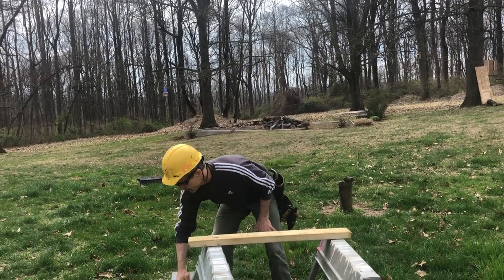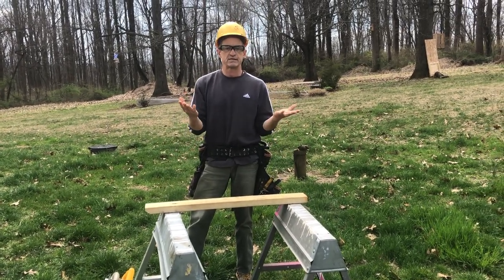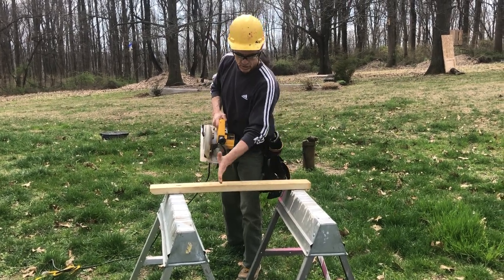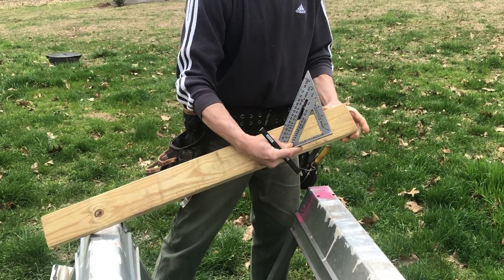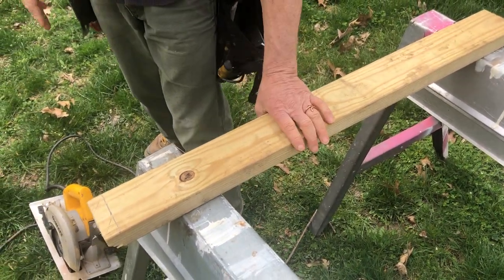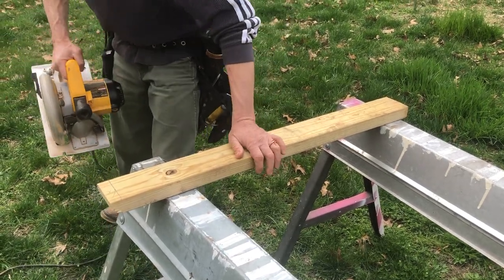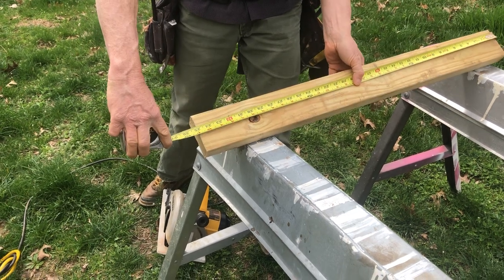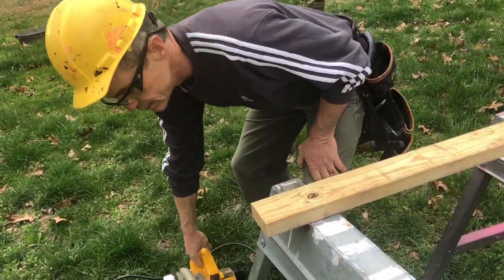How to cut a crosscut using a circular saw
Mr. Adams review the procedure for utilizing a portable circular saw to make a cross-cut on a 2"x4"